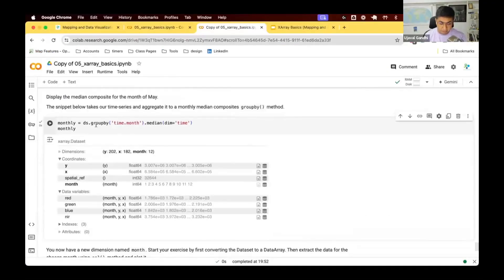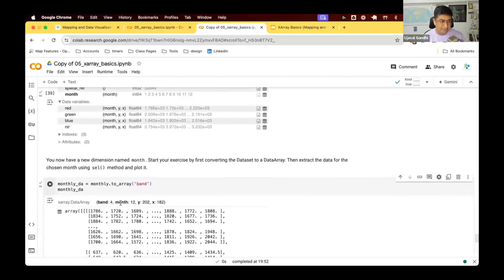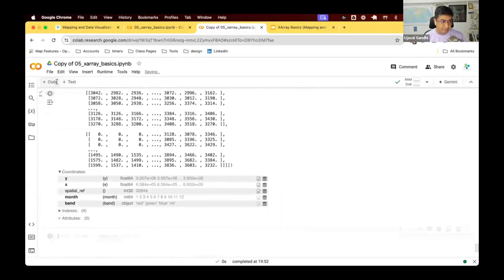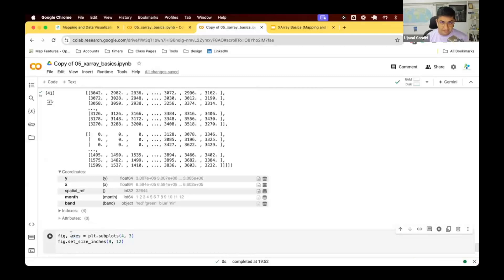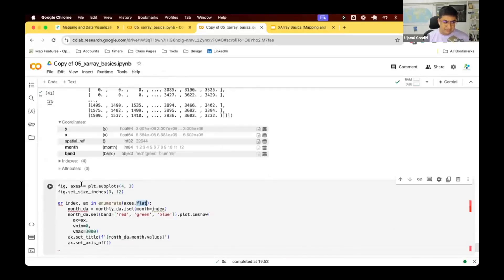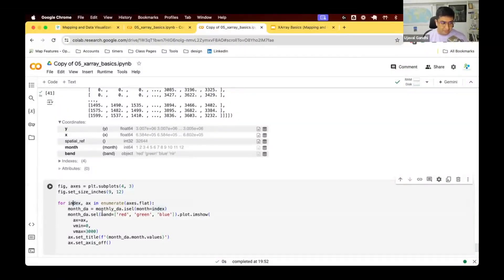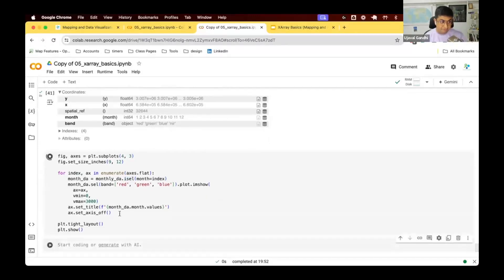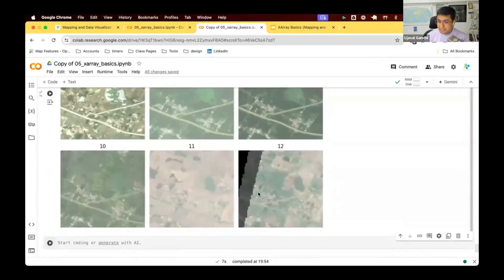Visualizing Monthly Median Composites with XArray - Mapping and Data Visualization with Python